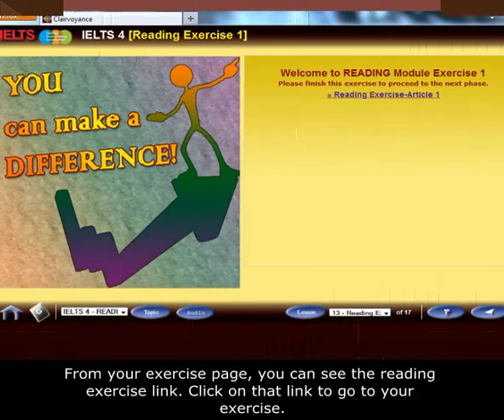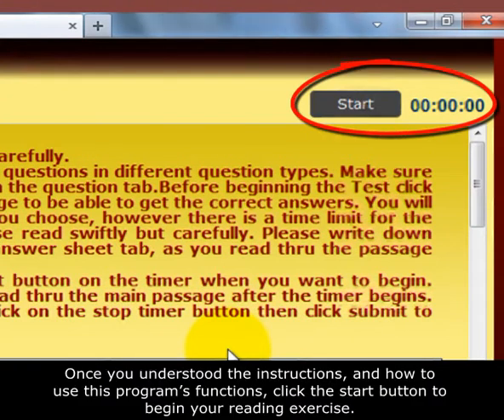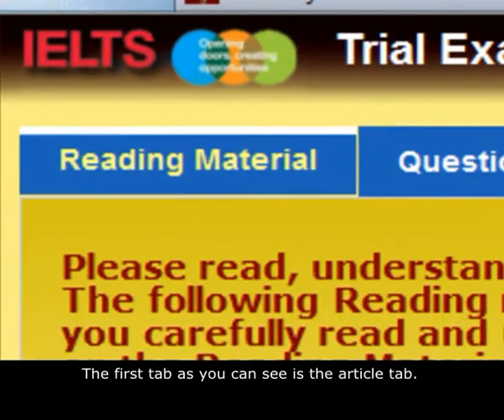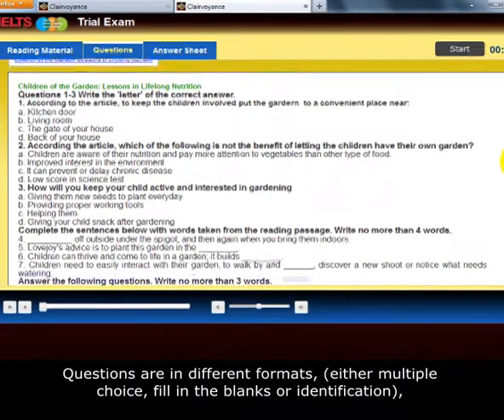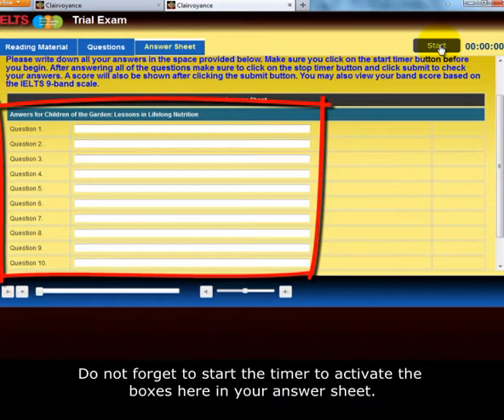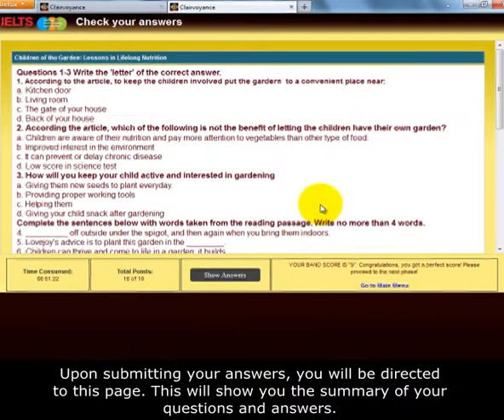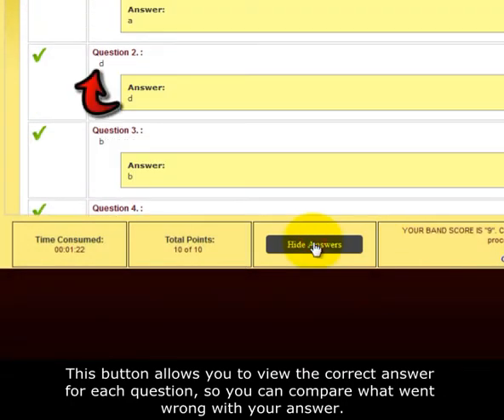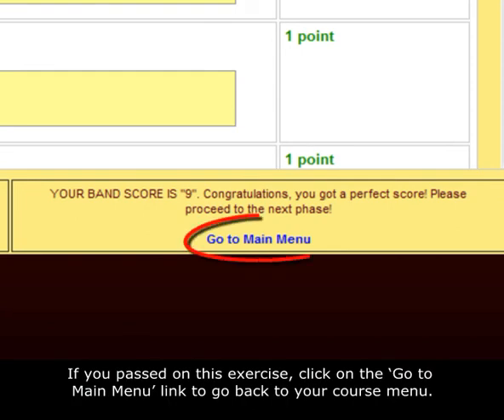IELTS – How to Use the Reading Exercise Program